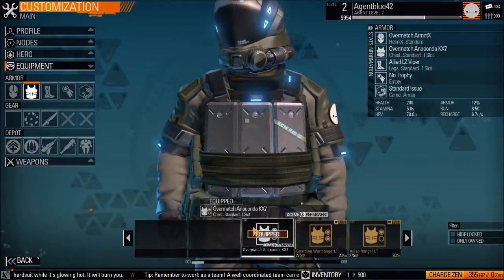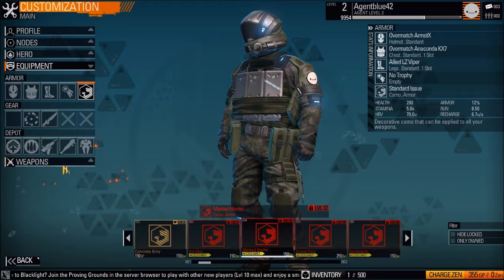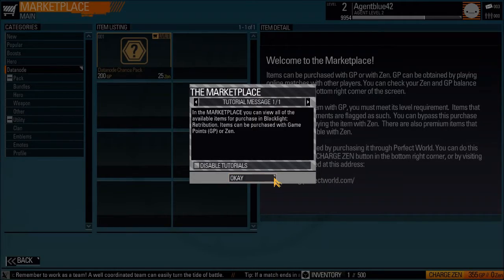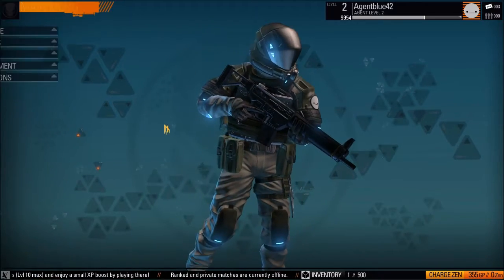The Armory Episode 27-by Gamersplatoon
today we have the free to play title Black Light RET